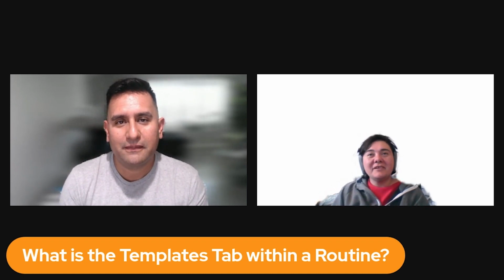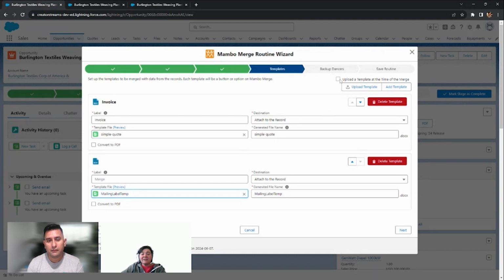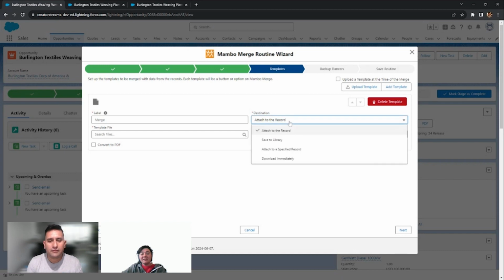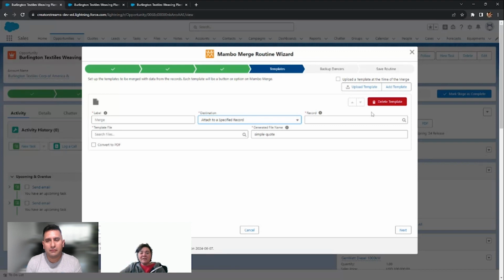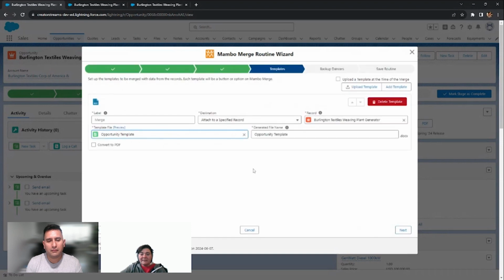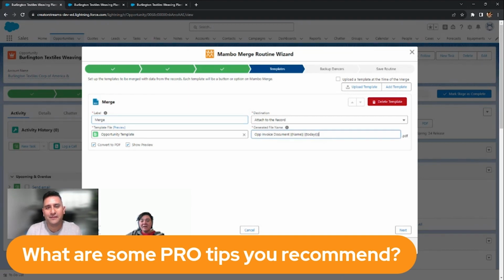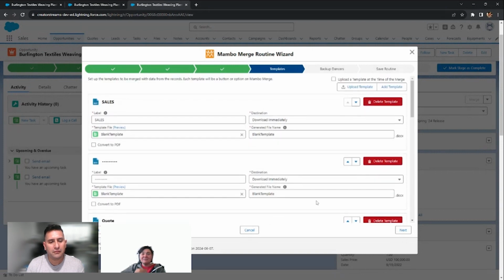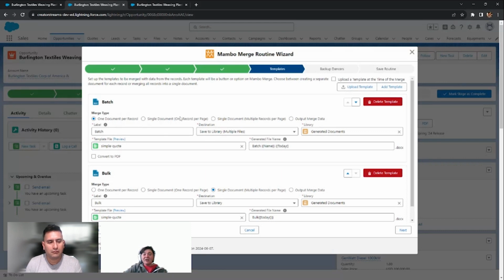Mambo Talks - Episode 9 | Tips and Tricks To Configure Your Templates Within Routines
These short but to-the-point segments help tackle some of the frequently asked questions by users after completing their first install of Mambo Merge.

In this episode, we take a look at the Templates tab within a Routine to find out the best way to configure each Template you plan to use. Learn how each setting affects the way your merged documents will be generated.

If you haven't already, head over to AppExchange and find out what the hype is all about. Download Mambo Merge today.

:00 Intro
1:10 What is the Templates tab within a Routine?
5:30 What options do I have to configure Templates within this tab?
12:16 What are some PRO tips you recommend?

Feel free to drop us your questions in the comments below.